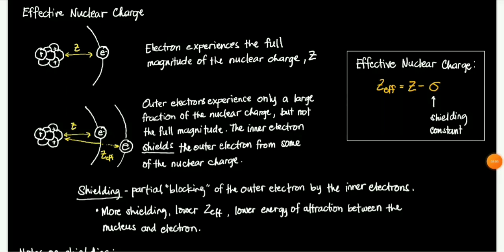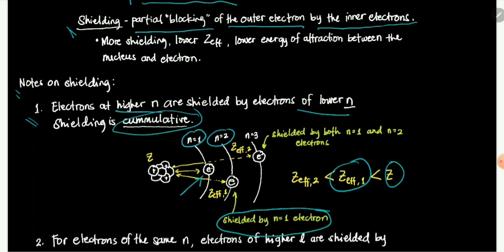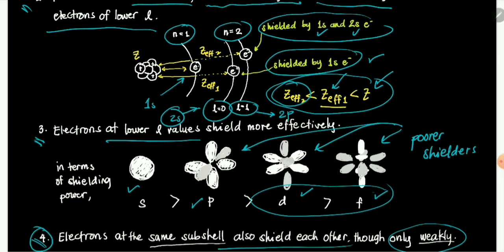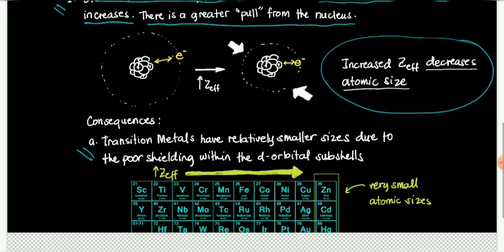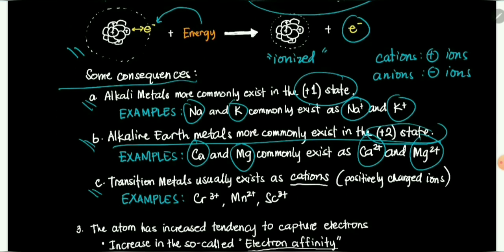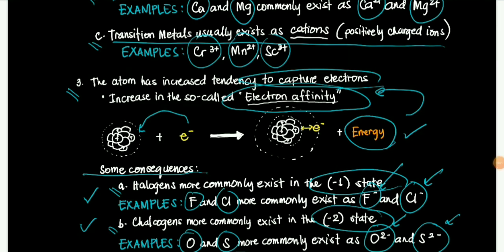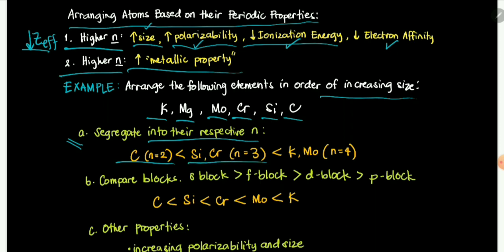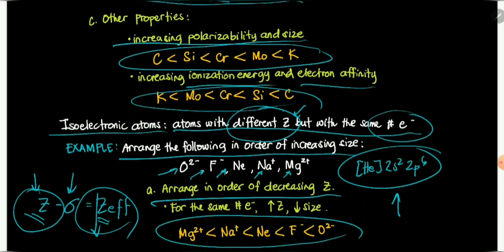Electronic Structure of the Atom: Effective Nuclear Charge and the Periodic Trends (See Description)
CLARIFICATION: 10:30

The examples are consequences of having LOW IONIZATION Energy.